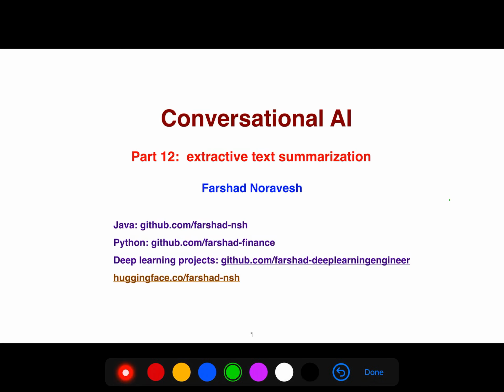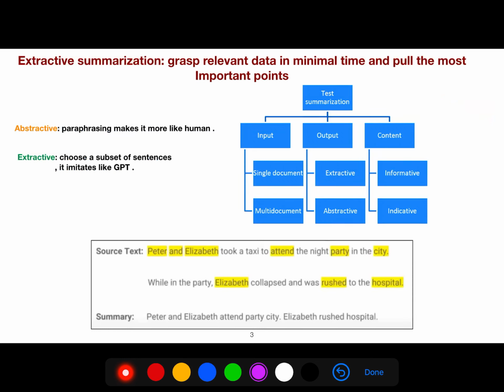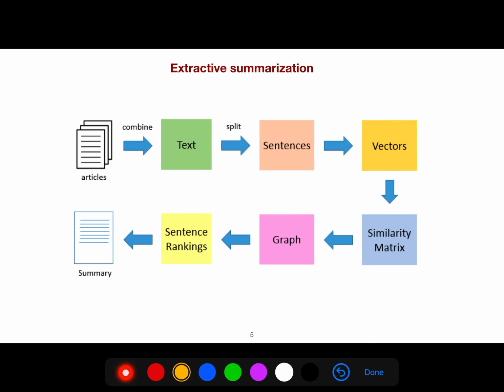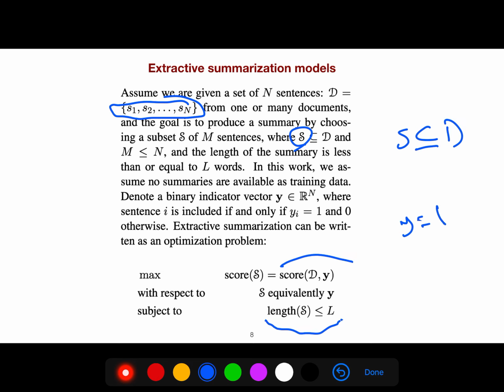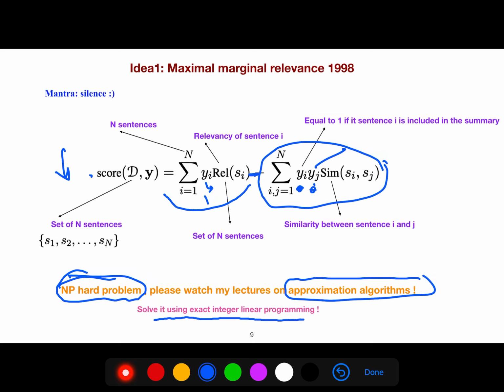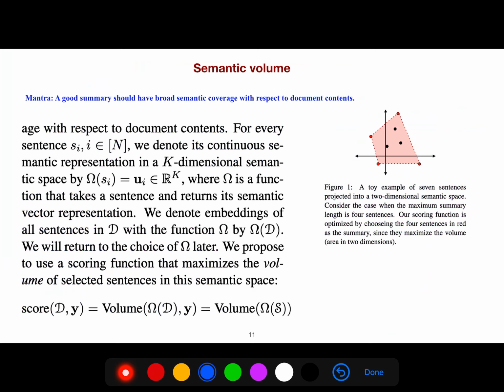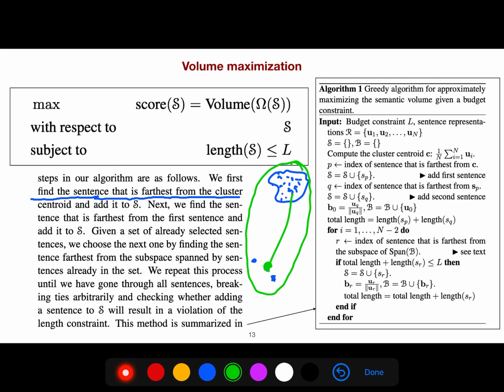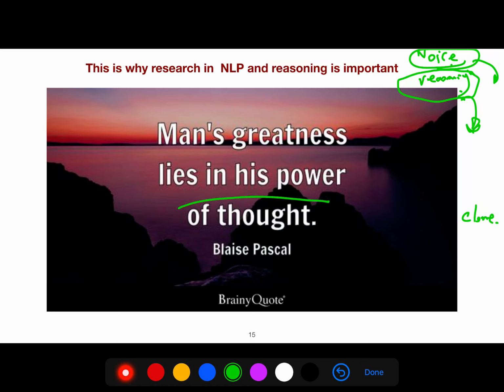Part 12: extractive text summarization